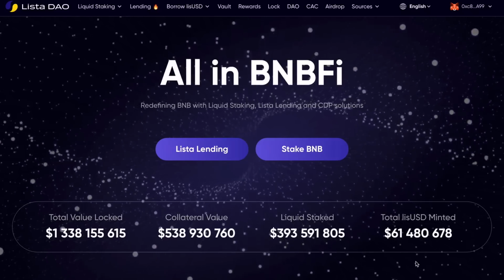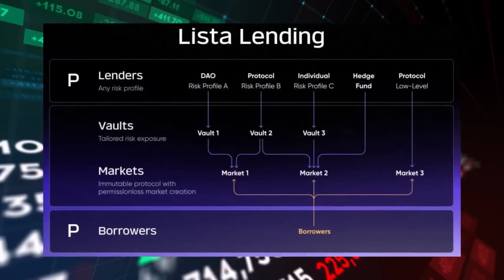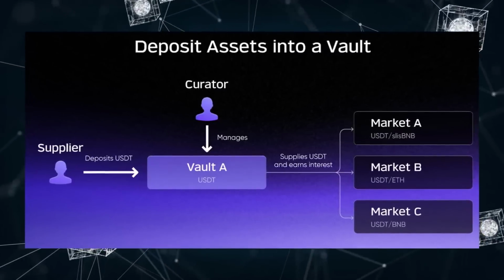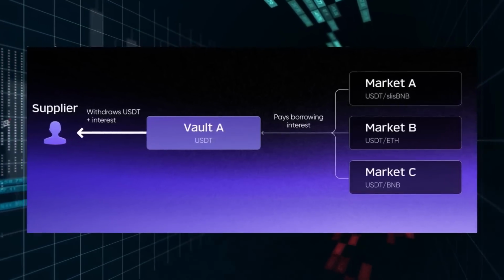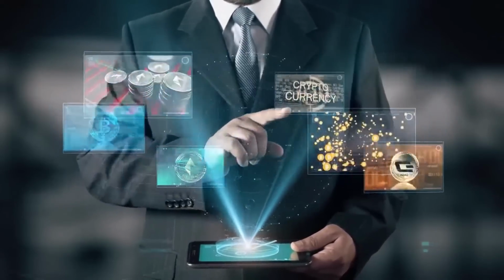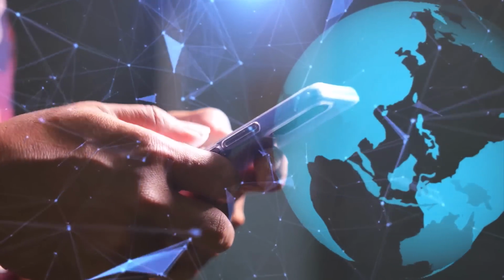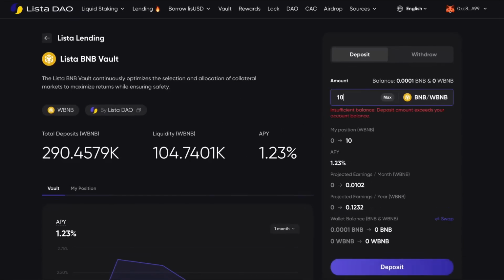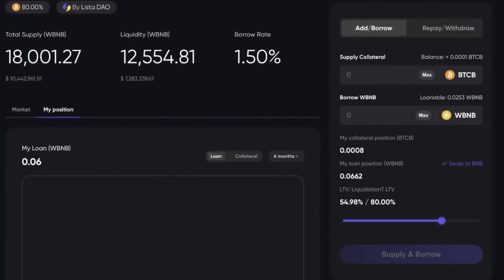Lista Lending: The DeFi 2 0 That Wipes Out the Competition! 🚀🔥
Are you still on Venus? It's time to move on! In this video, you'll see how Lista DAO and their Lista Lending product are turning the DeFi market upside down.

💥 0.9% on loans?
💥 Flexible Vaults, isolated markets, and absolute control over assets?
💥 It's all on BNB Chain with minimal gas!

👉🏻 Don't miss the point - this is more than just lending. This is the future.

Contacts for cooperation:
The video was created for familiarization and is not a call for any action.
⚠️ All responsibility for the safety of your money lies solely with you.
⚠️ I am not responsible for your decisions.